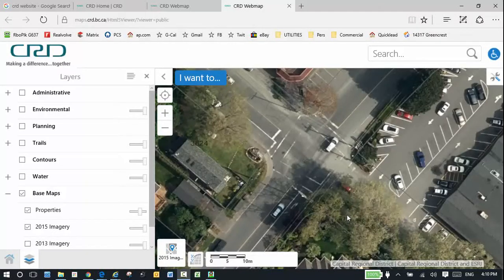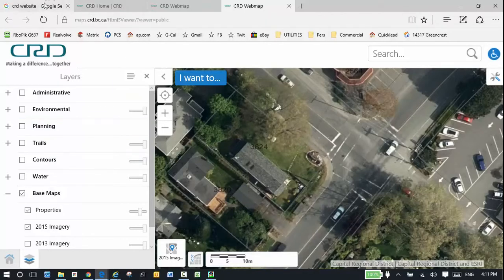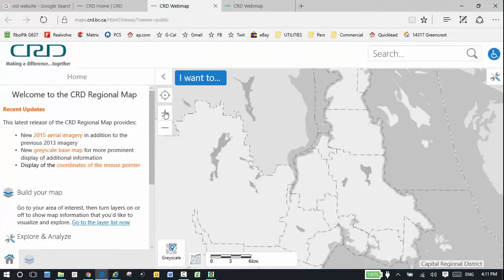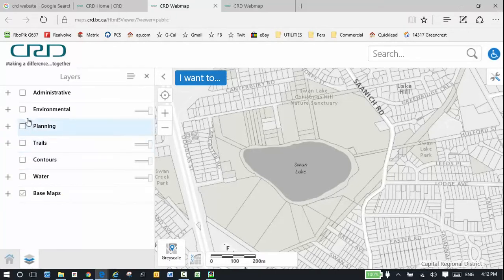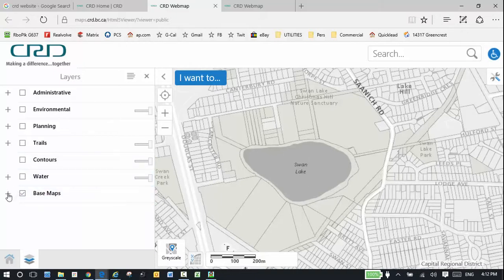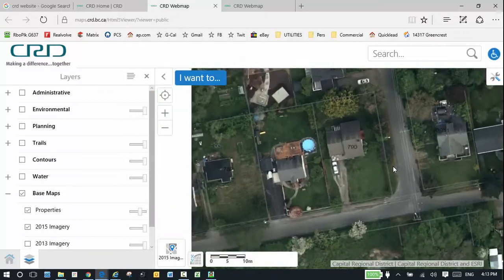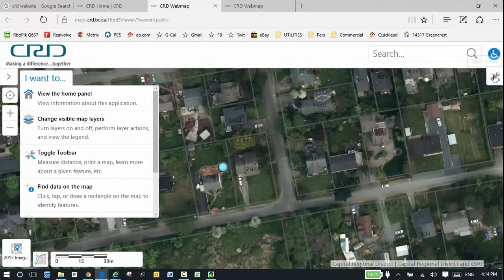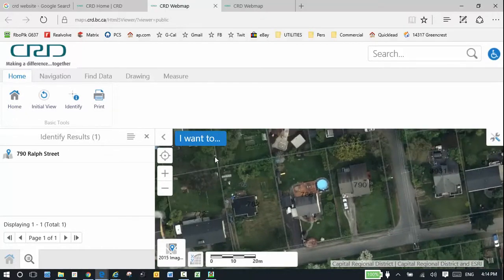CRD Mapping - A useful property research tool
Check out the CRD's mapping tool for gathering more information about properties.  Be sure to toggle the "imagery" on for high resolution photos, and to check out the contours option to find slope information. for more help buying or selling property.